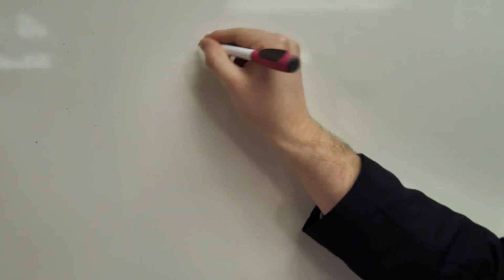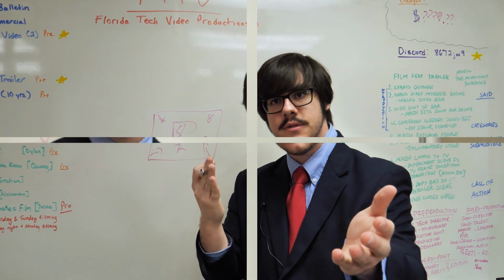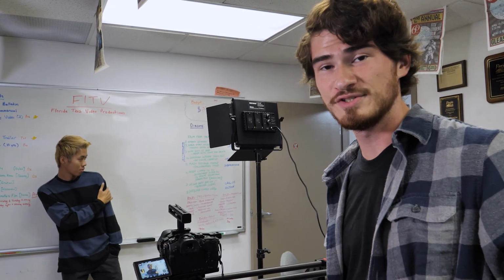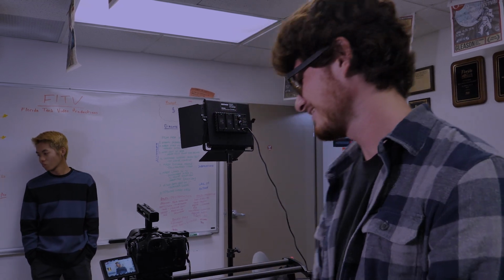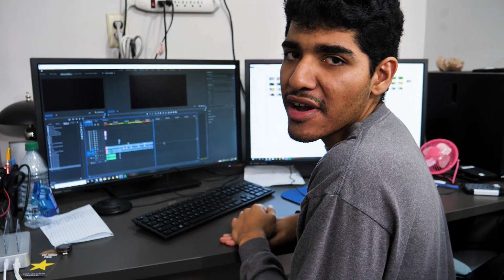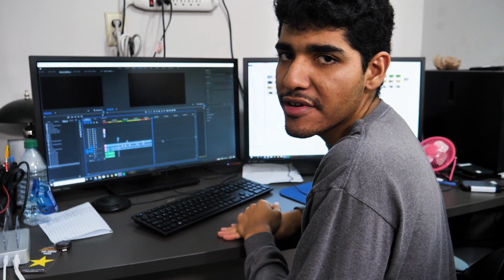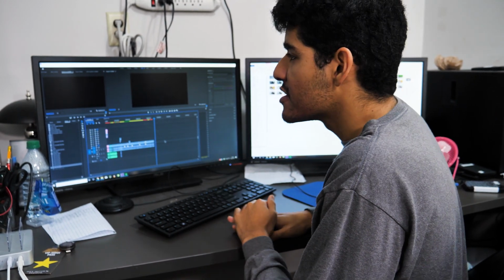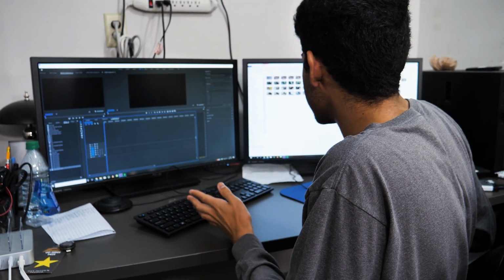How to Film a Film - Video Production Class 2019 Final Project